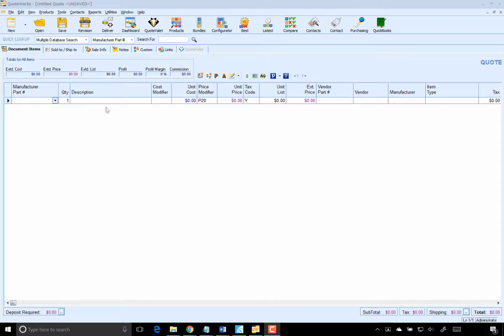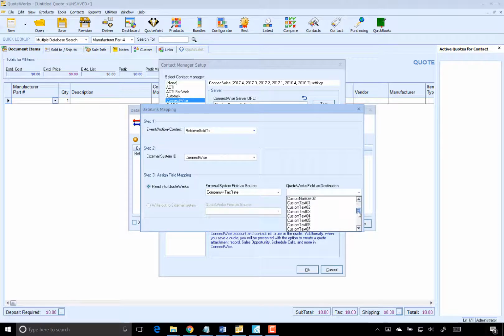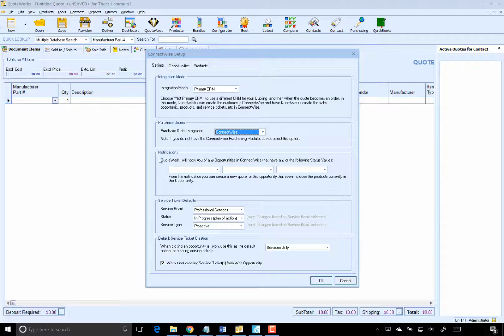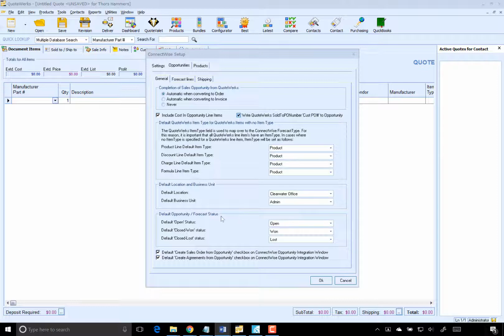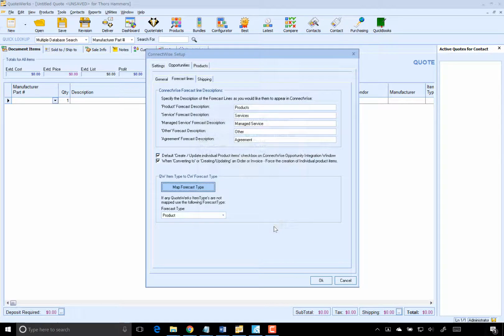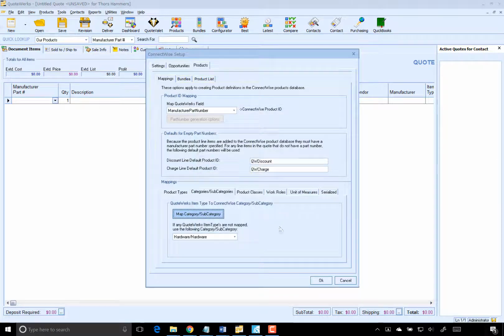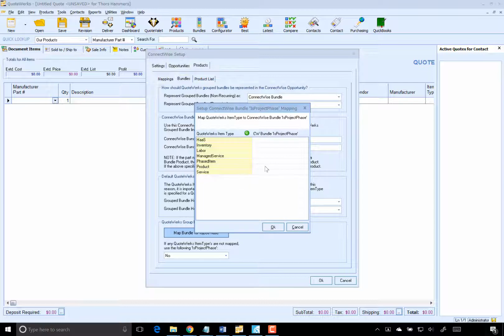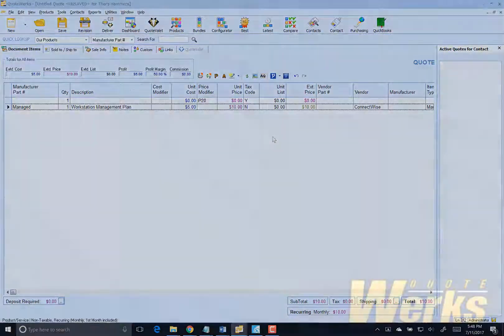QuoteWerks - ConnectWise Integration Setup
This video will introduce you to how to setup the QuoteWerks integration to ConnectWise. The integration is included free the Corporate Edition of QuoteWerks.

The QuoteWerks Development team created this ConnectWise integration to streamline and automate the sales process. You do not need to setup mappings for your items each time you want to send them over to ConnectWise. The integration is setup one time so that the QuoteWerks items flow seamlessly into the ConnectWise Opportunity and new items are created with the correct Types, Classes, Categories, etc. The person setting up the integration should be familiar with how products should be created in ConnectWise.

For more information about the QuoteWerks integration to ConnectWise, please visit our